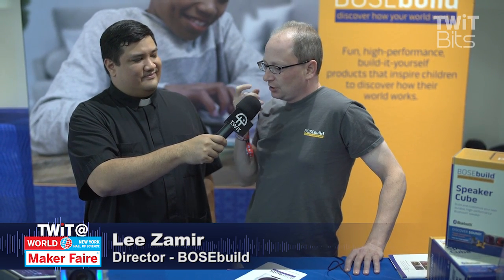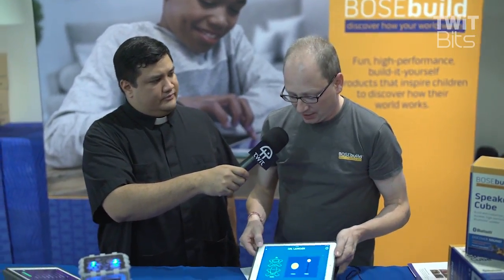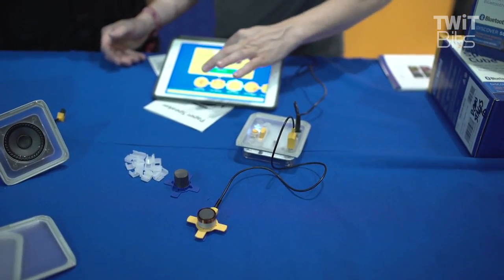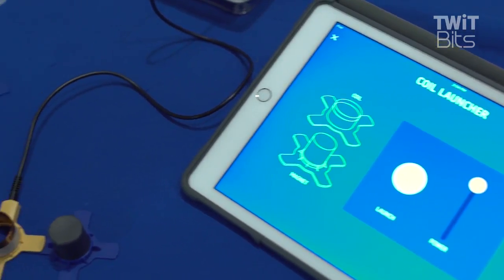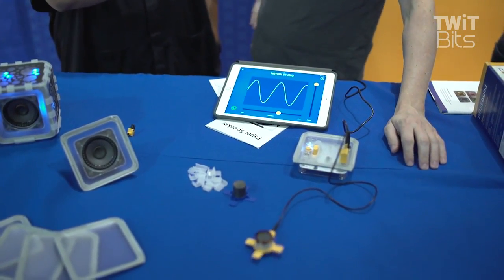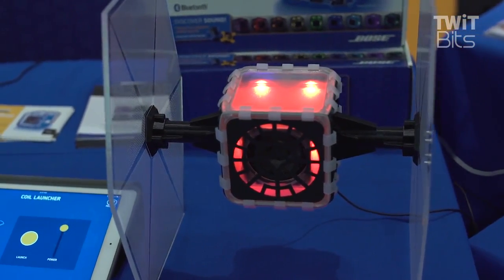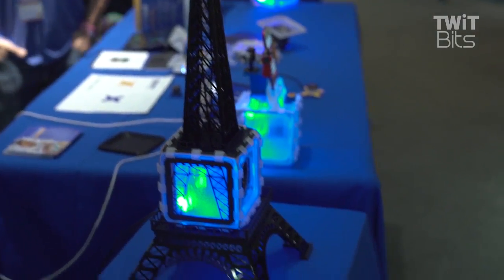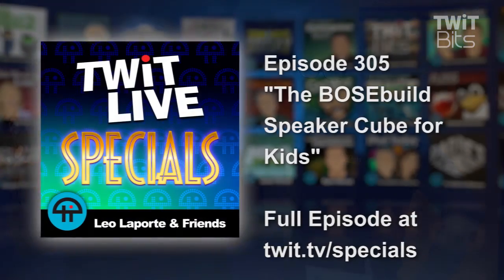The BOSEbuild Speaker Cube for Kids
At the World Maker Faire in New York, Fr. Robert Ballecer talks to Lee Zamir of BOSEbuild about an interesting product that helps children learn about speakers by sparking their curiosity.